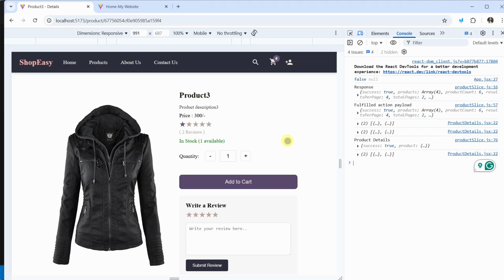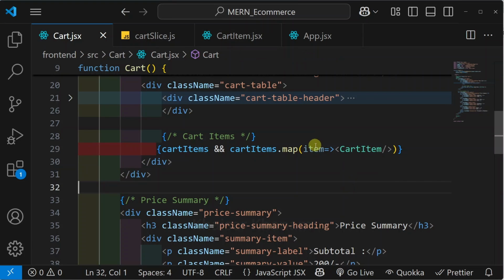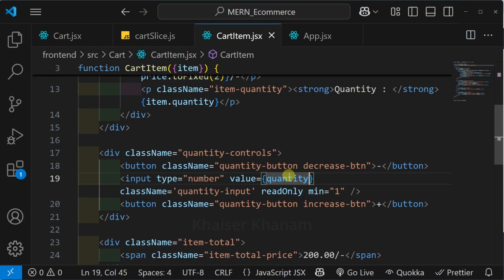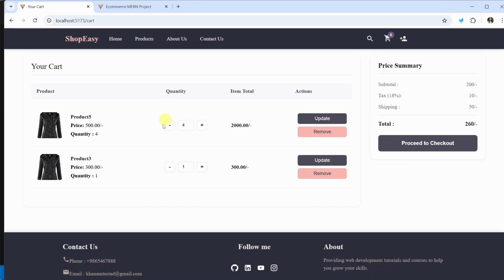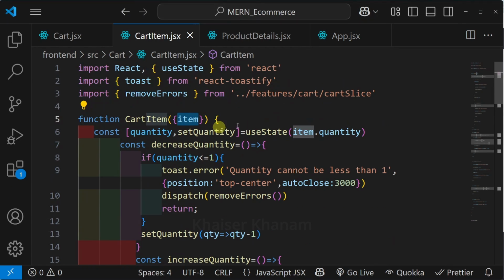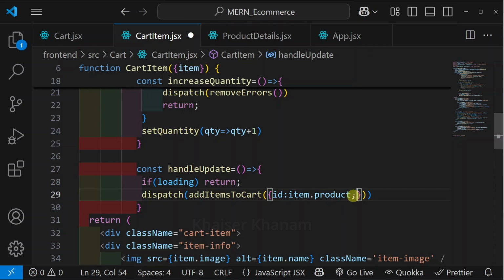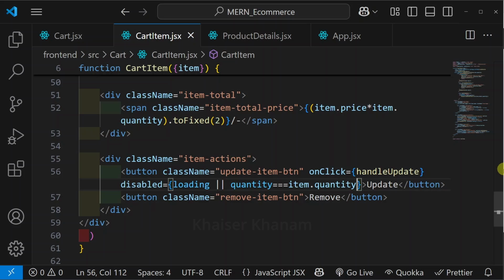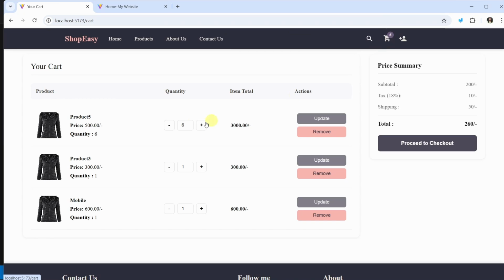MERN Stack E-Commerce Project #124 : Render Cart Items & Update Quantity